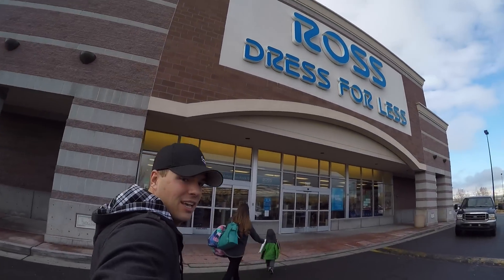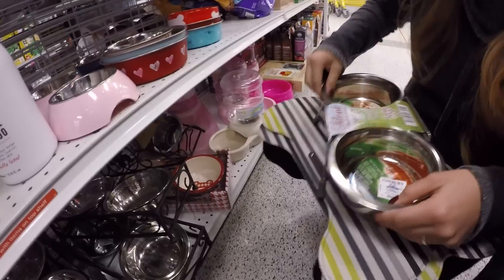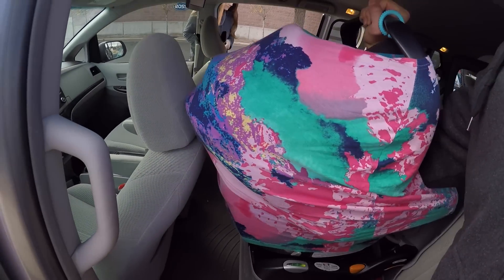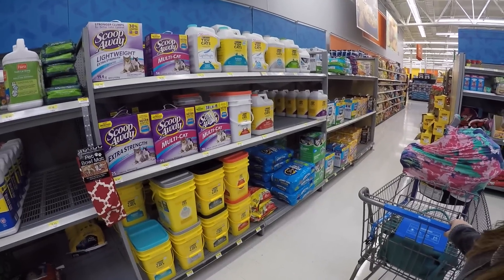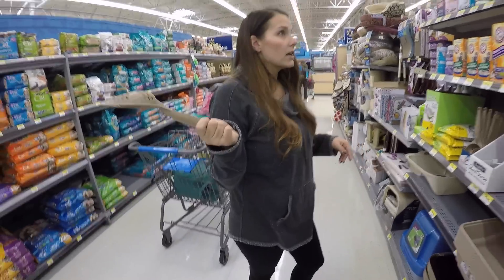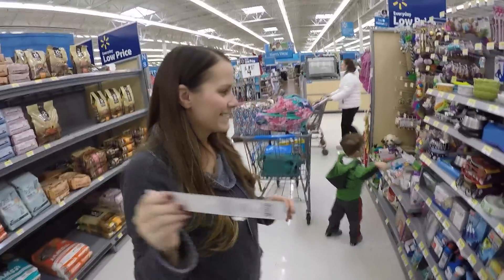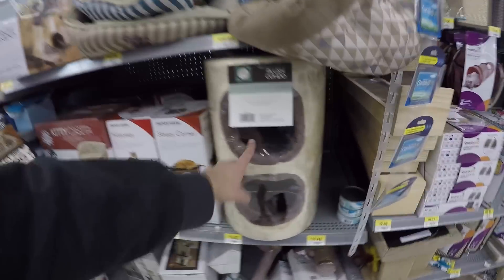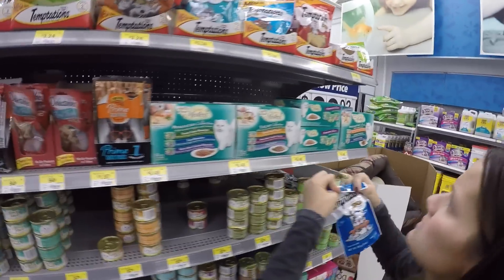Frozen Kitten Settling In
This little guy is adjusting so well and just making himself right at home! He' already been such a welcome addition to the family :)

Shot 100% on GoPro Hero4 cameras... integral members of the family.